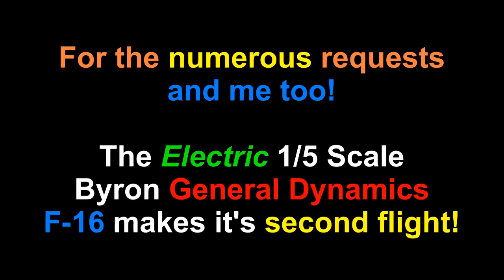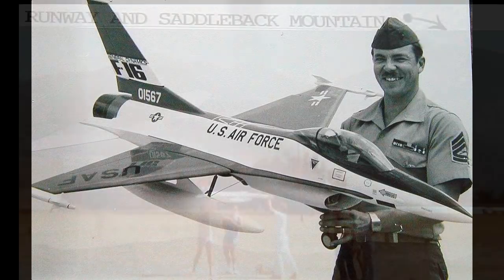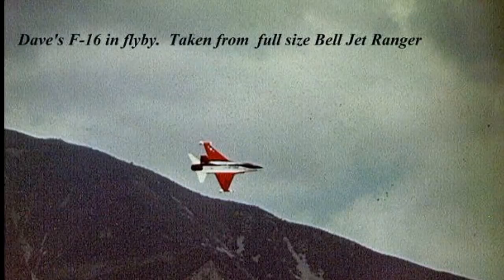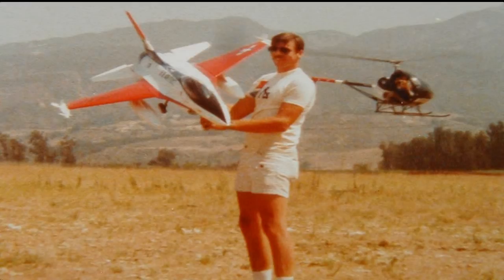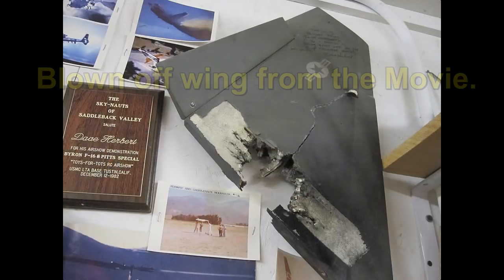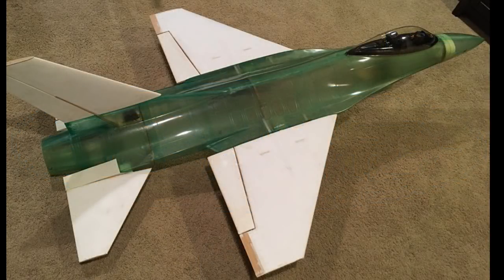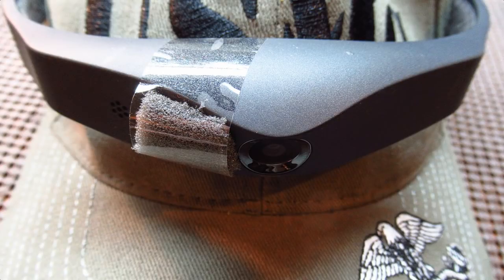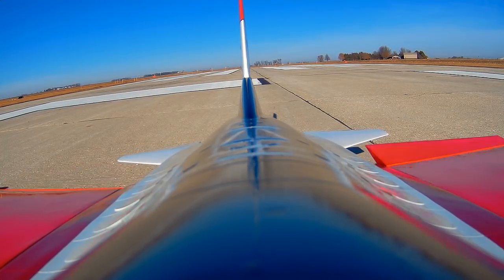1/5th Scale, Electrified, General Dynamics YF-16's 2nd Flight! By request.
I couldn't wait till spring like the others who asked to see and HEAR it fly again, so 35 Degrees, 17 MPH crosswinds, I fly my (modified to electric) Byron F-16 for it's second flight.
Dave Herbert
AMA L-8221
CD/LM/Scientific Div.